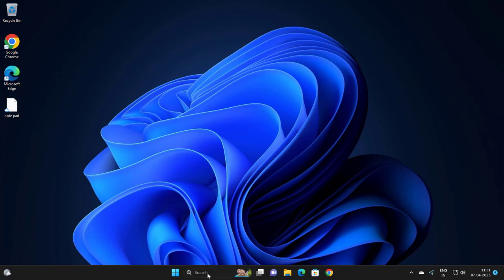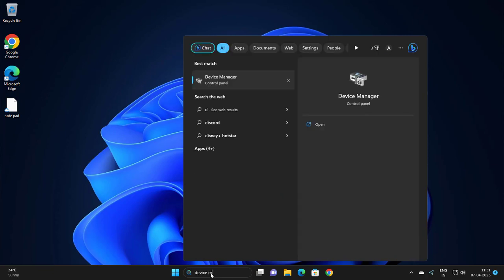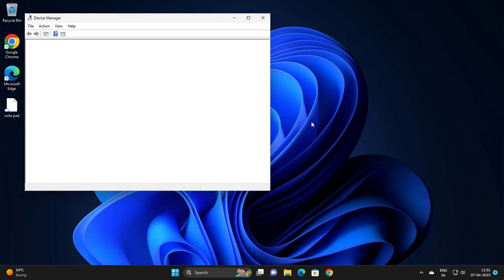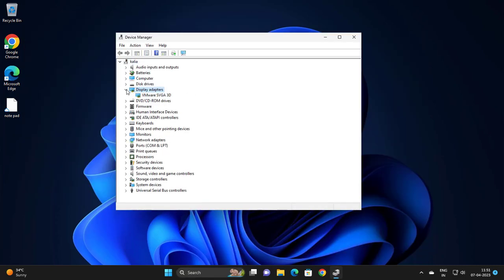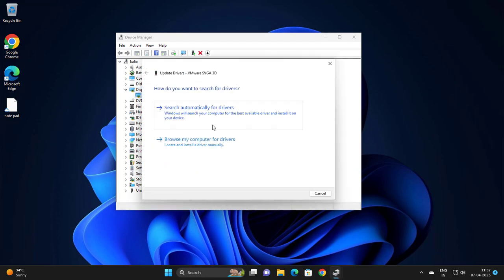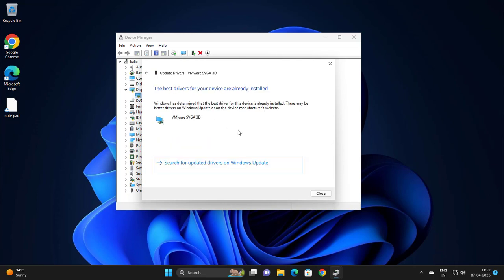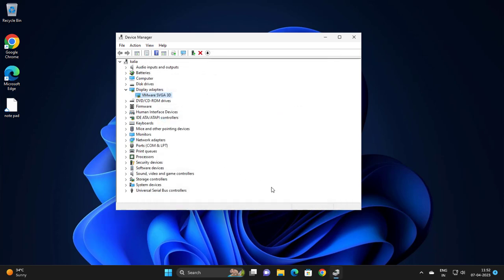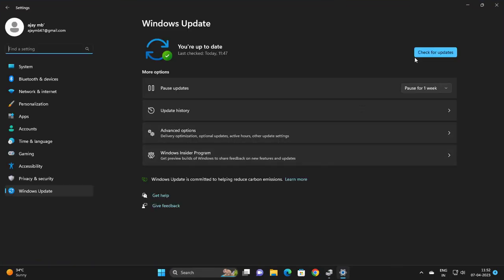How to Update Drivers in Windows 11